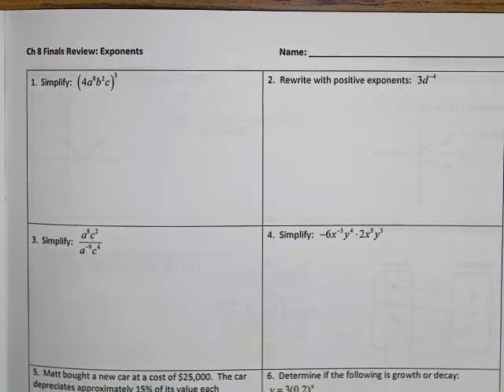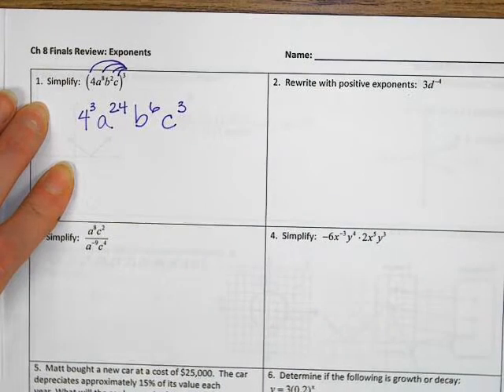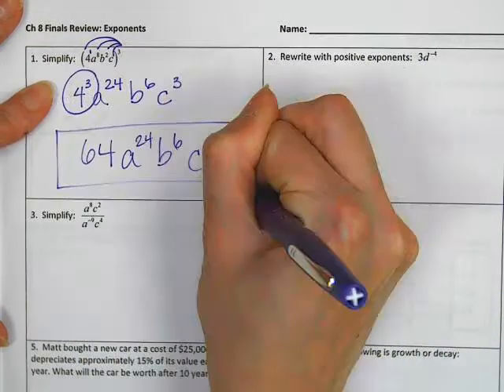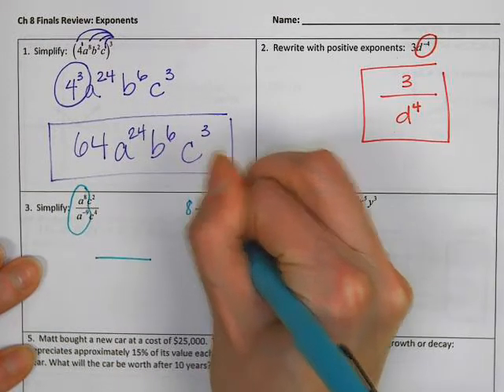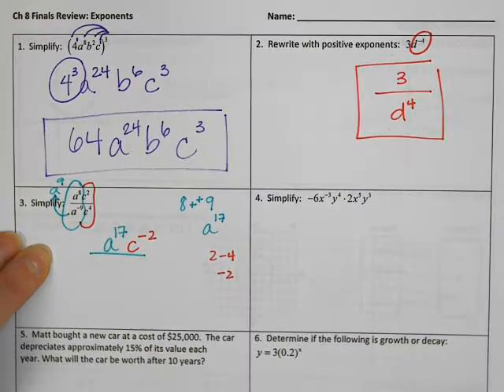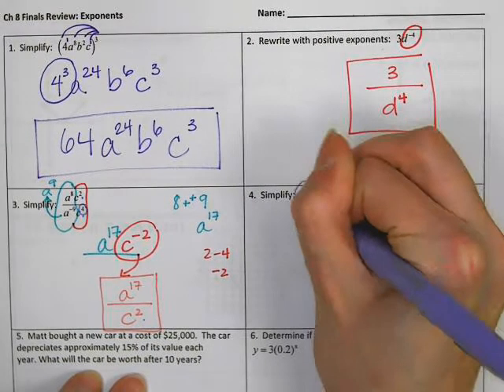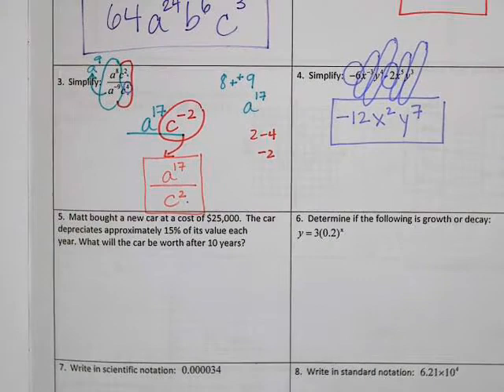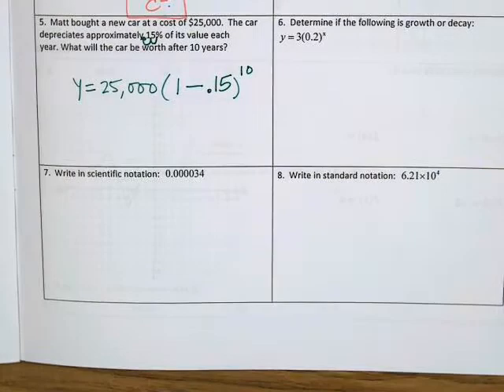Ch8 Finals Review Video